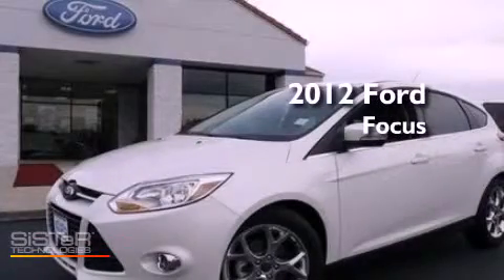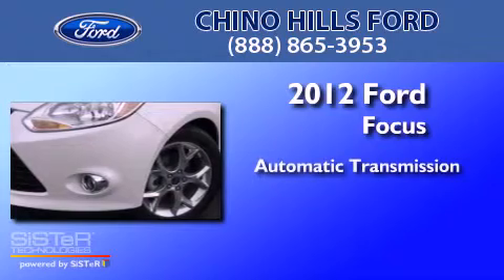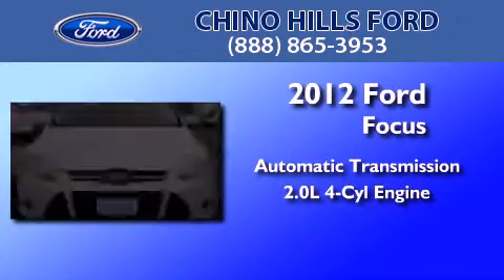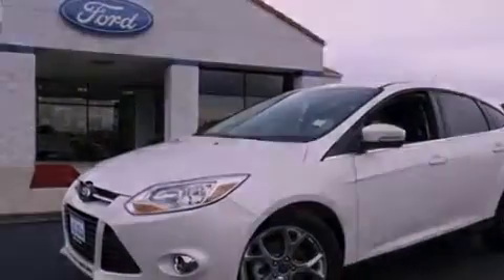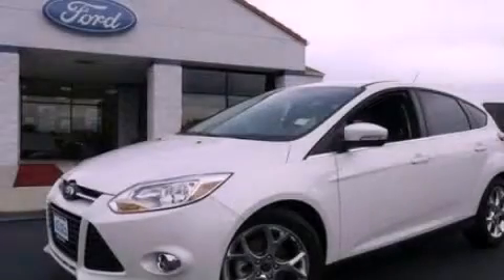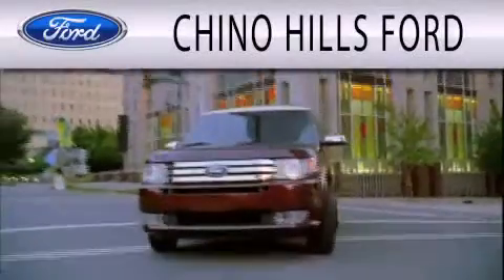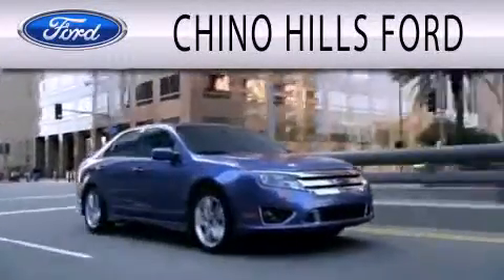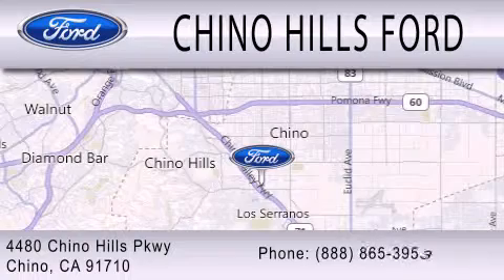2012 Ford Focus Chino CA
Year : 2012
 Make : Ford
 Model : Focus
 Engine : 2.0L I4 16V GDI DOHC FLEXIBLE FUEL
 Trans . : 6-SPEED AUTOMATIC WITH AUTO-SHIFT
 Exterior : WHITE PLATINUM TRI-COAT METALLIC
 Miles : 10
 Interior : CHARCOAL BLACK
 Stock : C637